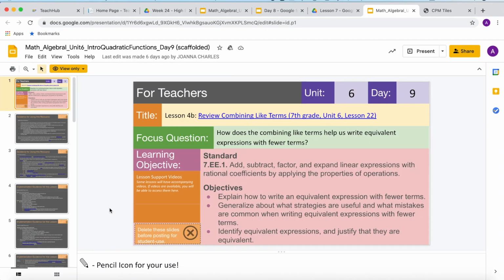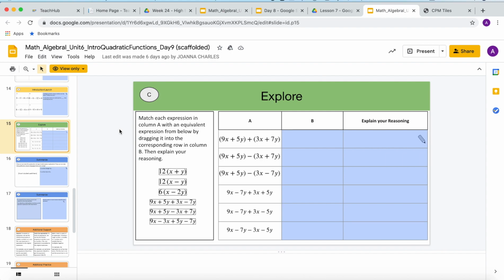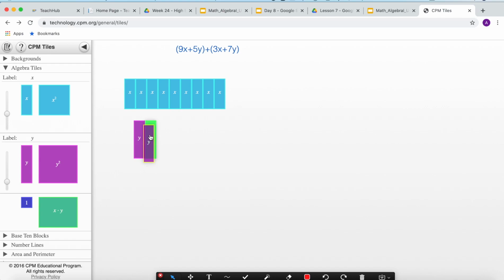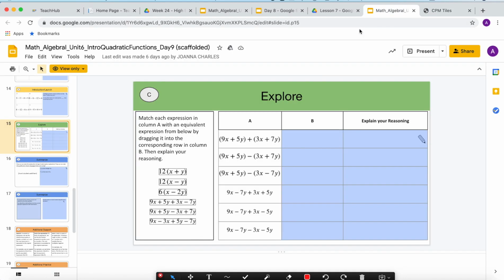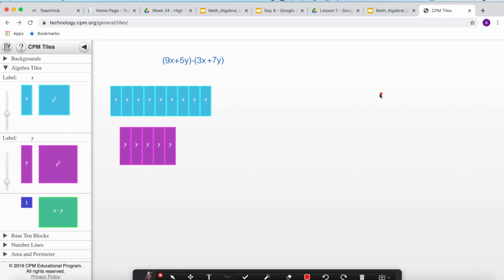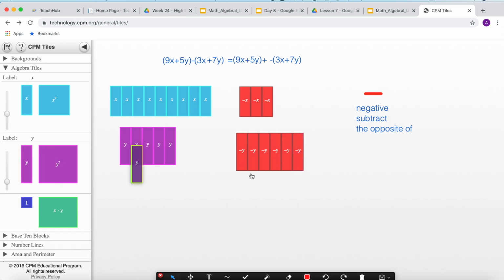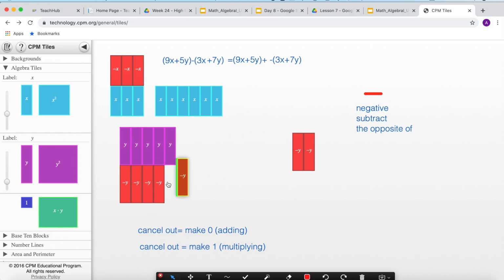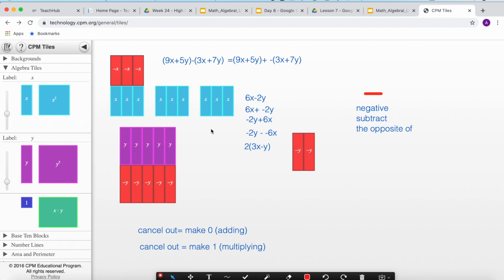Unit 6 Day 9 Using Algebra Tiles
This video describes how to use algebra tiles as a supplemental resource to the day 9 lesson to support applying the distributive property and combining like terms.